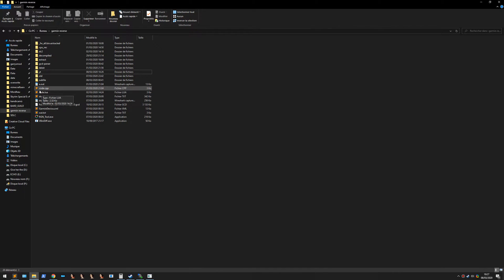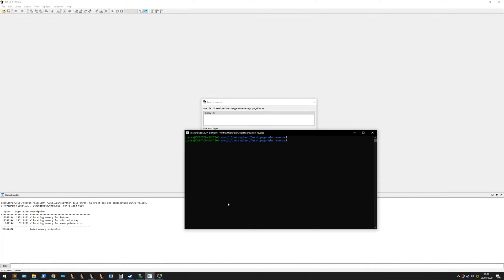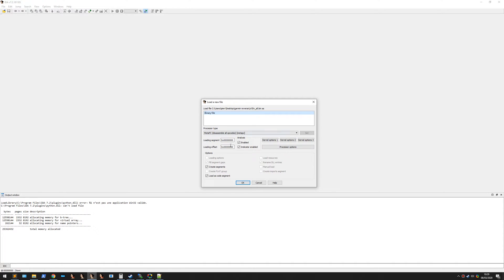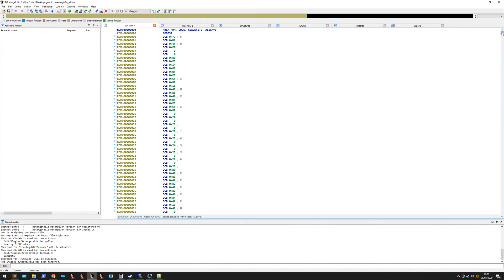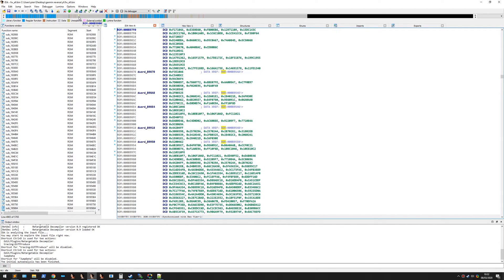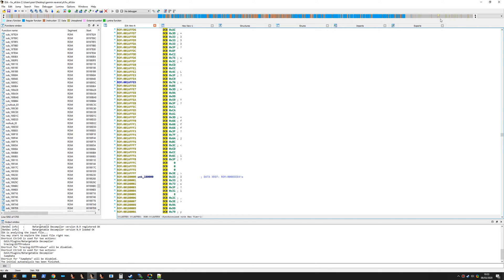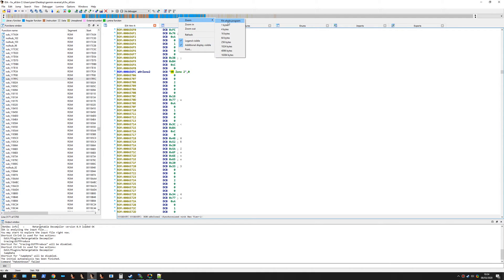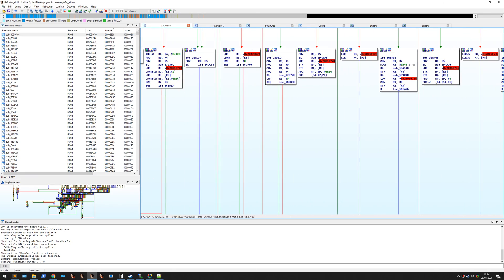How to load a Garmin Foretrex 601/701 firmware in IDA Pro